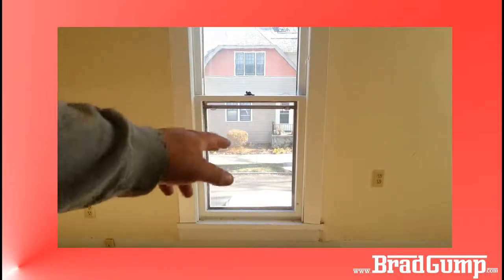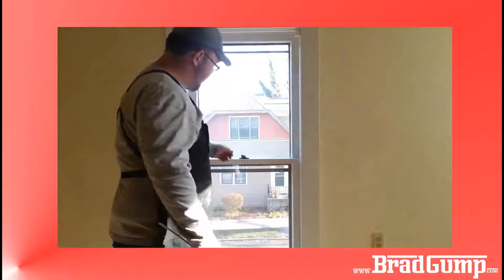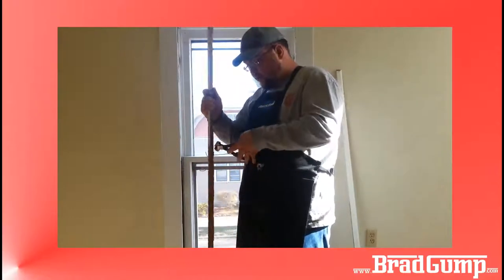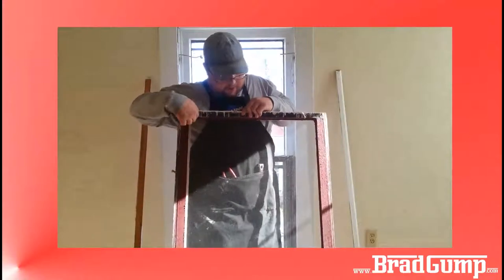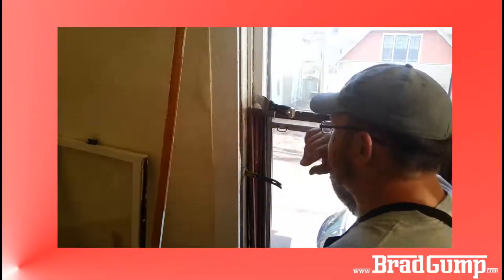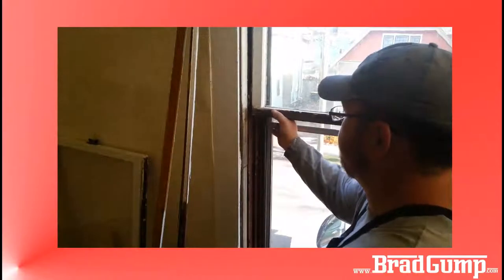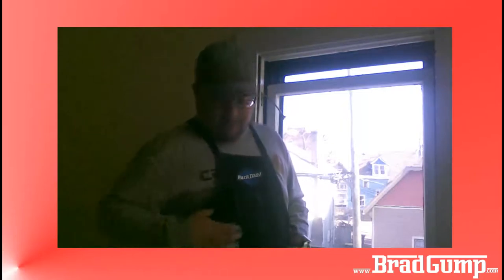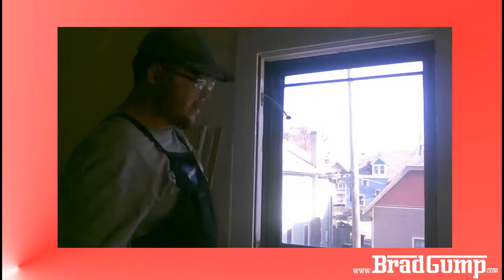Removing the window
This video walks though the general aspects to removing a window or rather the top and bottom sashes from the window casing.  The methods used are not 100% perfect, but they work for me.  Feel free to take any method and improve its standing.

I hope this video helps you understand removing windows better. And, just a bit of advice, if the sash doesn't come out with little effort, dont force it.  Forcing the sash could result in the glass breaking or worse. Reassess as needed.